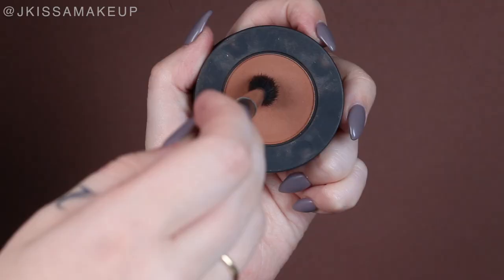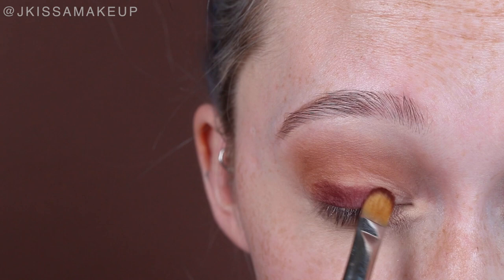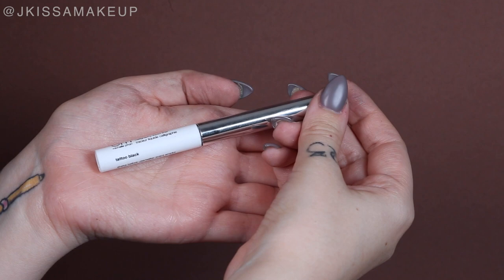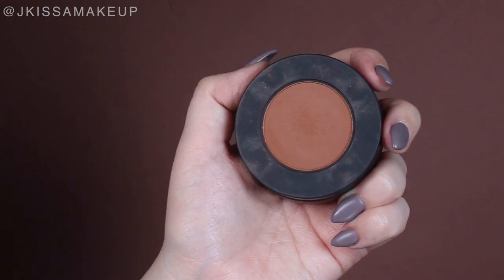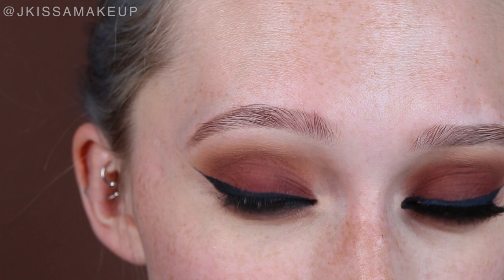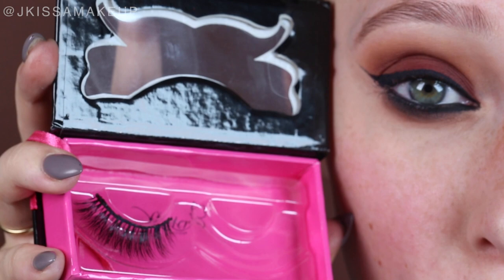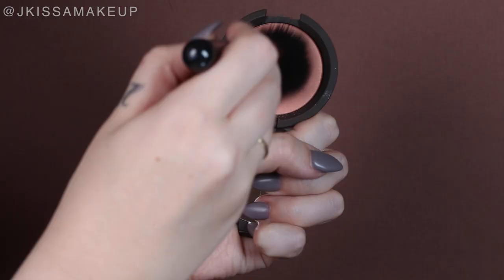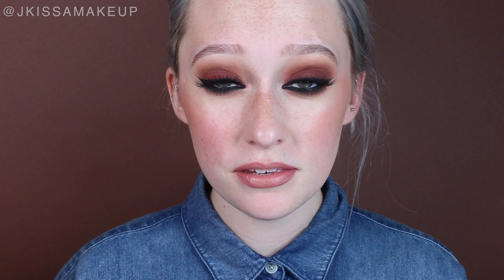Melt Cosmetics Dark Matter Eyeshadow Tutorial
Please let me know what other looks you would like to see :)

I N S T A G R A M: @Jkissamakeup

T W I T T E R: @Jkissamakeup

T U M B L R: Jkissa.Tumblr.com

F A C E B O O K: Facebook.com/jkissa.makeup

-Becca Shimmering Skin Perfector in Moonstone:

-Damselfly Blush from Becca:

-MUFE 14C lip liner:

-Whisper from NudeStix:

xoxo,Jkissa
23